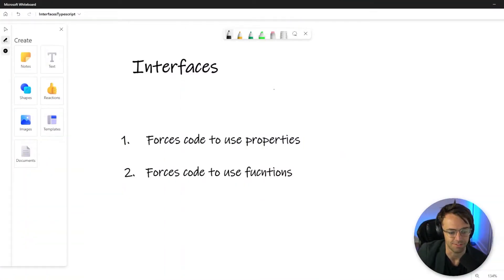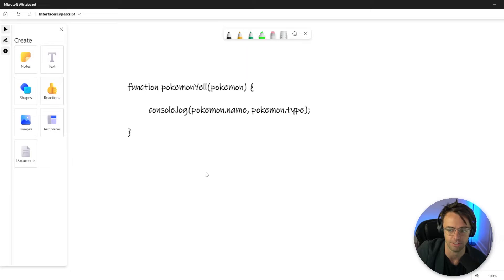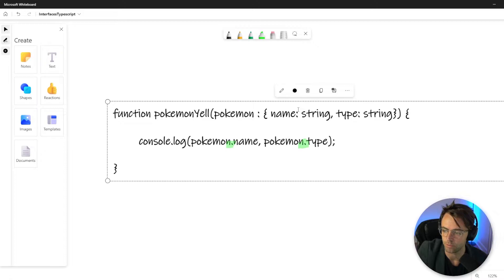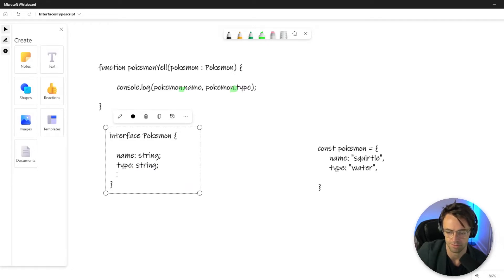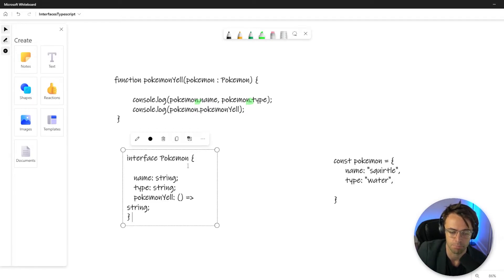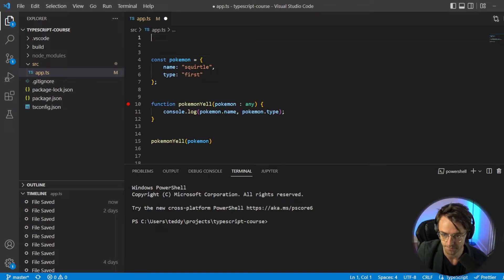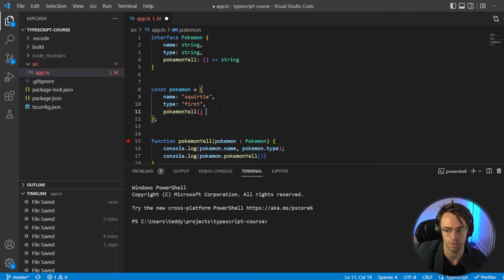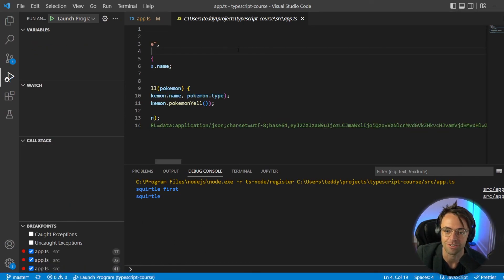Typescript Interfaces Explained Simply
Typescript For Beginners 2022 - 6. Interfaces